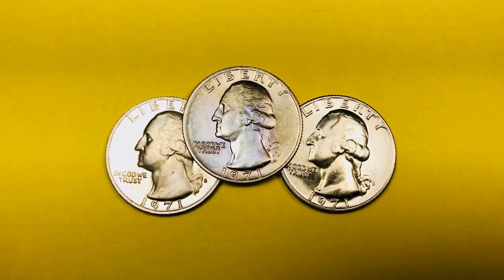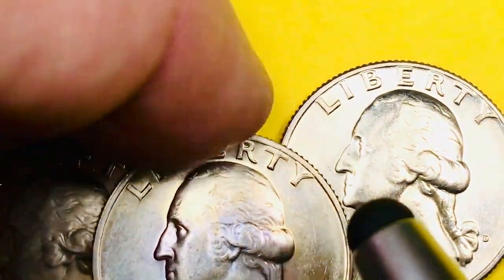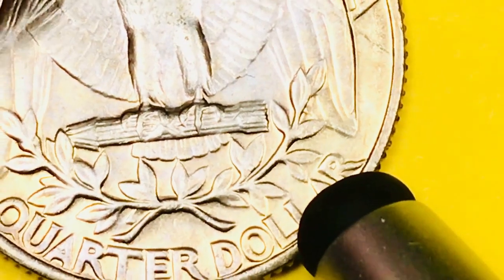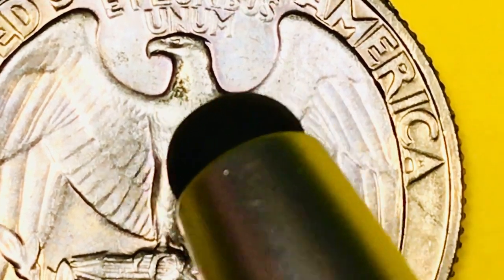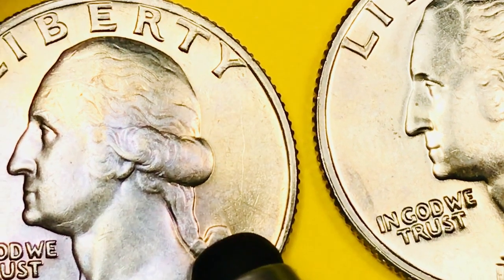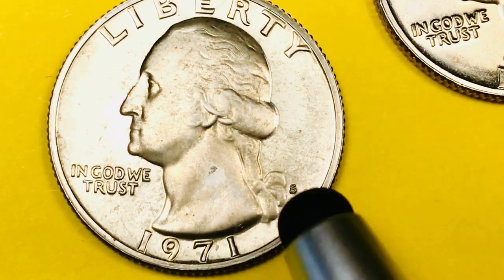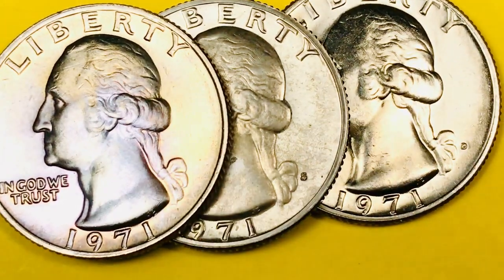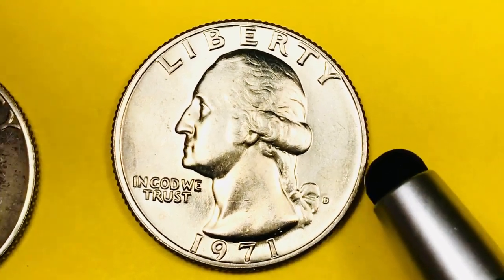1971 Quarters To Look For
Key: Better Date
Year: 1971
Mint Mark: P
Type: Quarter Dollar
Price: 25 cents-$6.00
Face Value: 0.25 USD
Produced: 109,284,000
Edge: Reeded